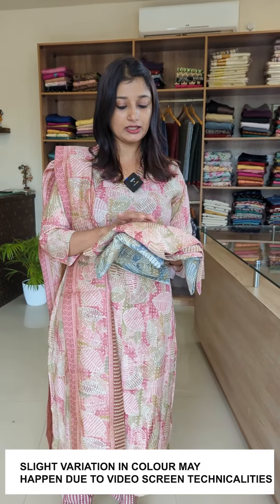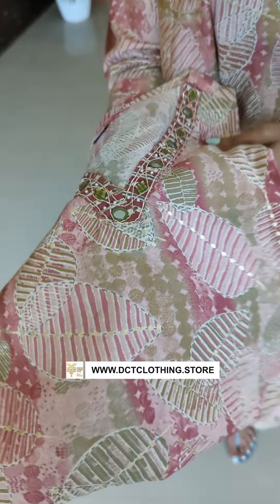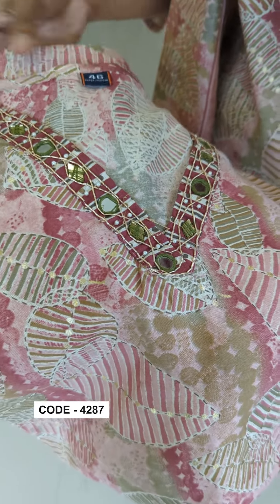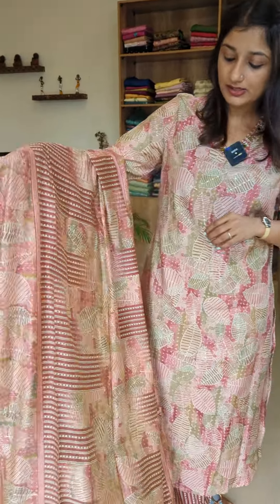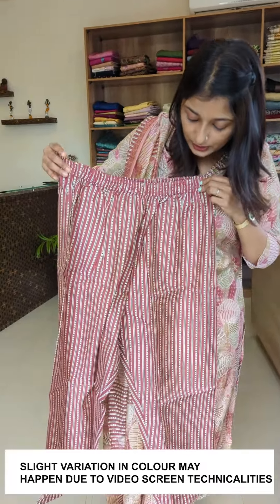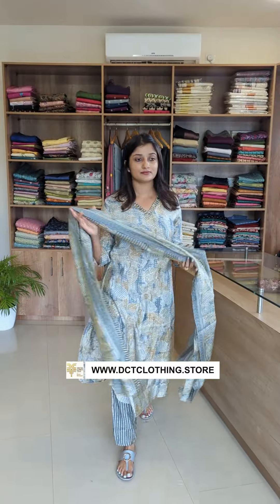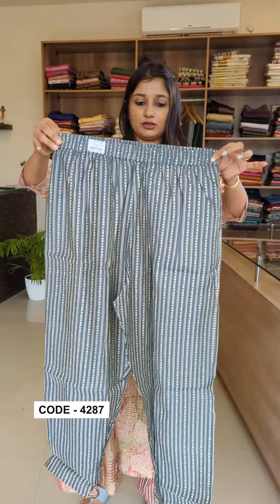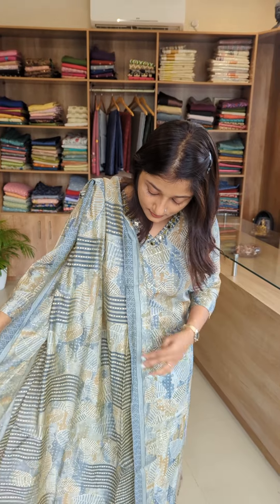Muslin Silk Kurti Set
TOP: Muslin silk printed fabric, embellished with overlapped 'V' neck and highlighted on mirror work . slitted pattern , hem line is enhanced with curved pattern.
BOTTOM: muslin silk fabric. embellished with striped pattern.
DUPPATTA: Muslin silk  fabric, middle portion is enhanced with leaf print and striped pattern and both end highlighted with border pattern.

DCT CLOTHING STORE
Sumi Nirenjan